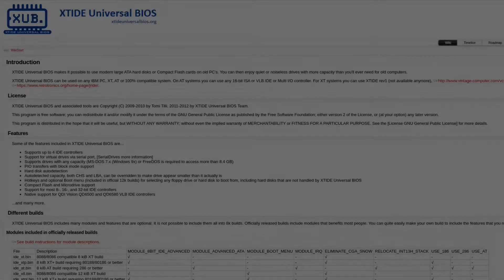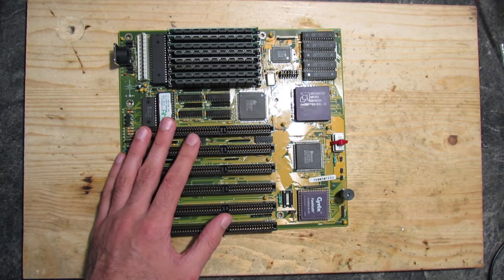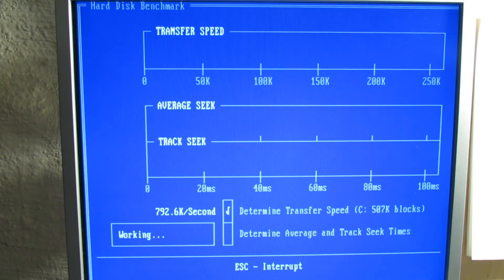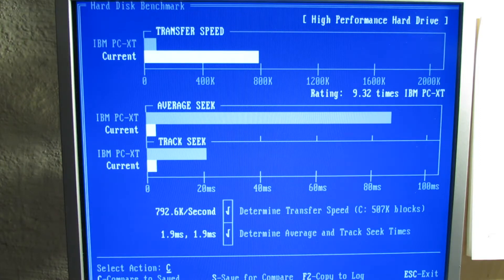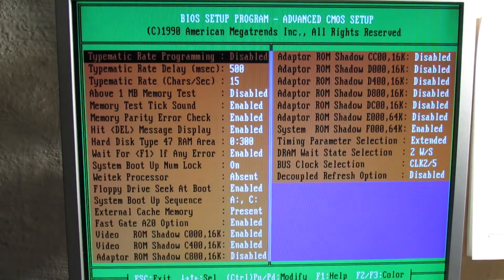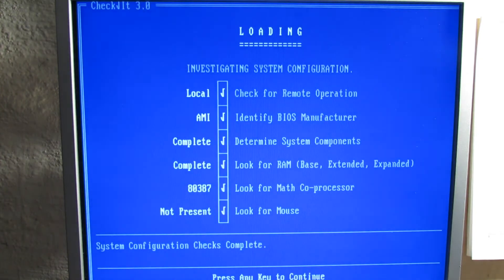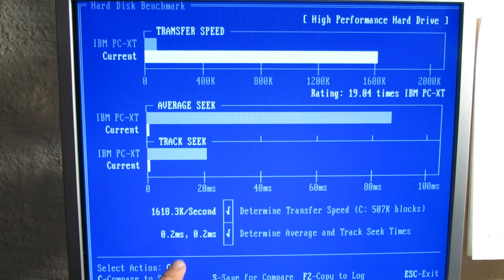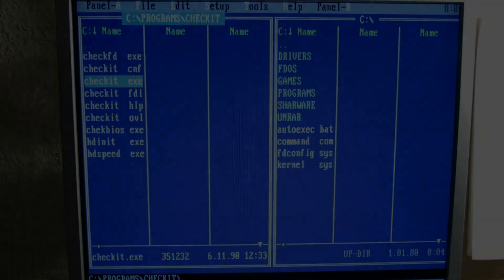Boot retro PC using XTIDE (Part 5): How to increase I/O performance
In this short video I'd like to show, how you can easily increase I/O performance, when using XTIDE.